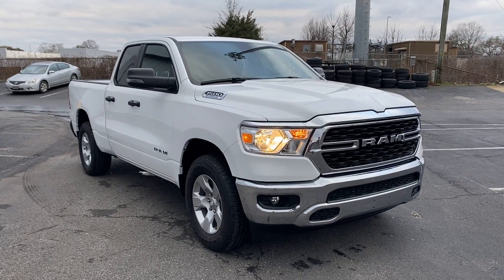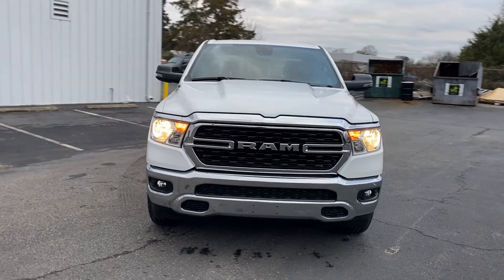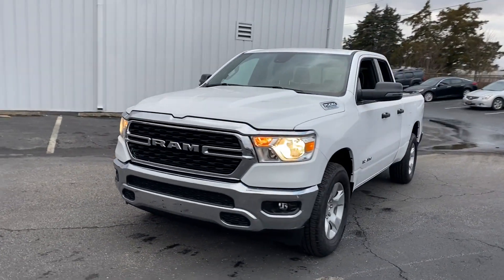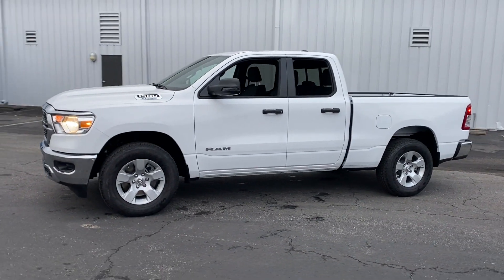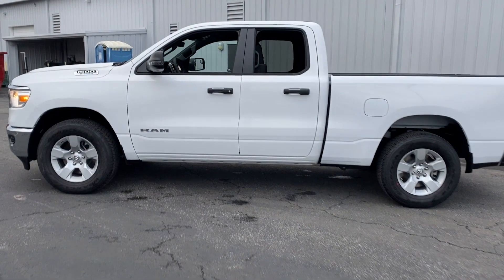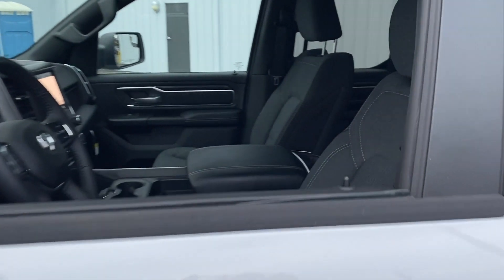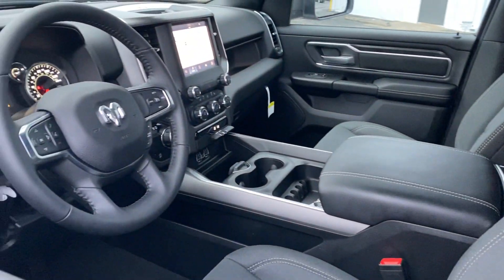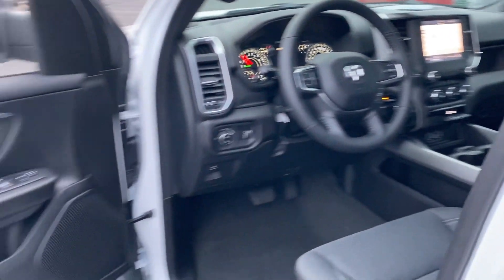2024 Ram 1500 Big Horn Tuscaloosa, Bessemer, Northport, Hoover, Alabaster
2024 Ram 1500 Big Horn 1C6RREBG9RN170031 Video

With our large New Inventory, we have the perfect new car, truck or SUV to fit your needs!

In the market for a brand new Chrysler, Jeep, Dodge or Ram? Take a look at our New Vehicle Specials to find a great model to take home at a special price

With our large Pre-Owned Inventory, we have the vehicle you’re looking for!

Thank you for considering Tuscaloosa Chrysler Dodge Jeep Ram as your premier Alabama Chrysler Dodge Jeep Ram dealer. We look forward to helping you with all your new car needs and hope to see you soon!